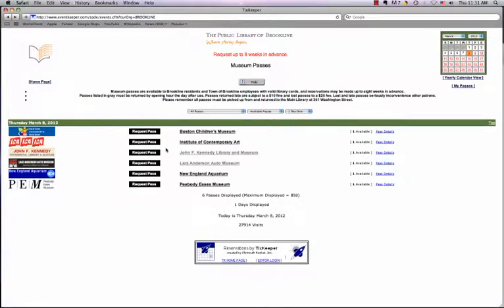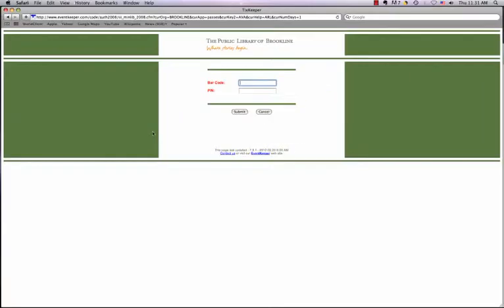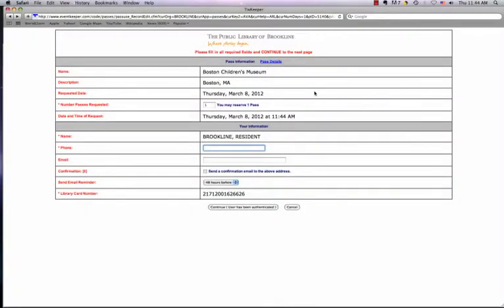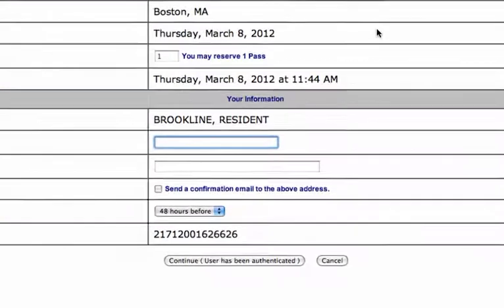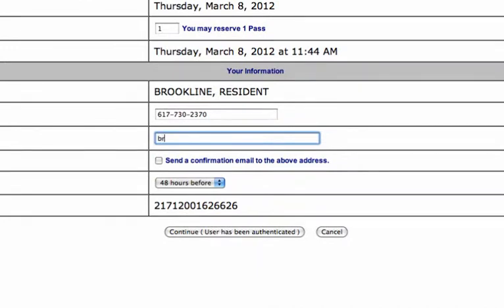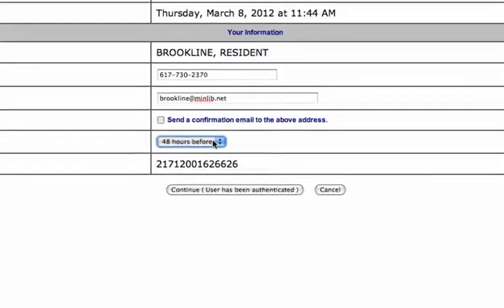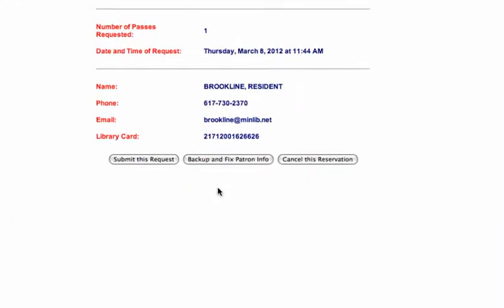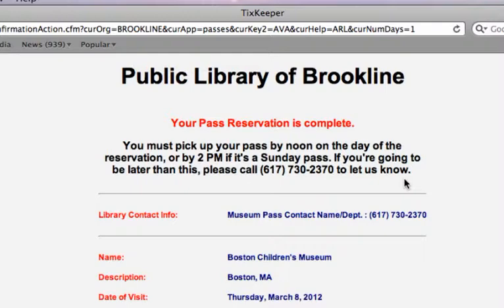Online Museum Pass Booking -- Making a Reservation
This video describes the process for reserving a museum pass through The Public Library of Brookline's online museum pass booking system